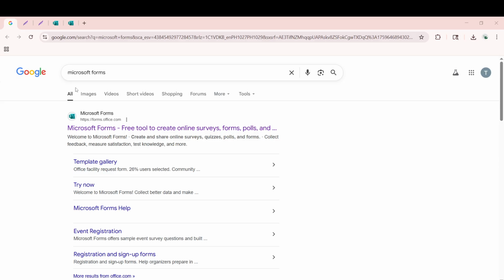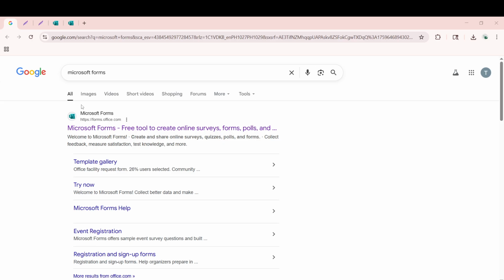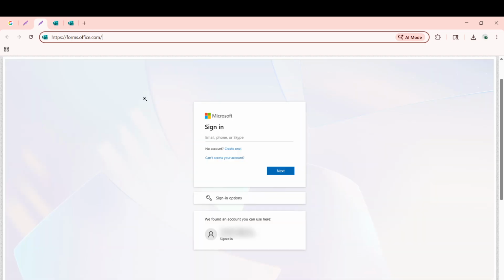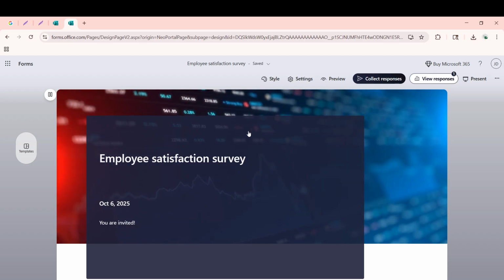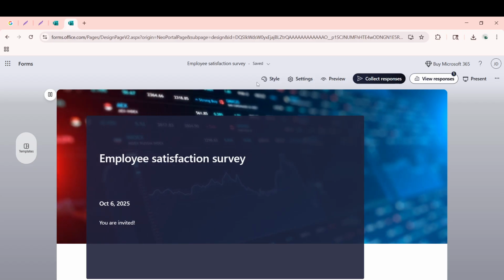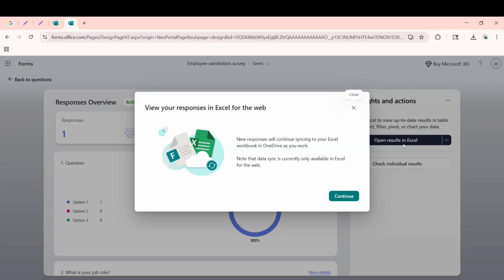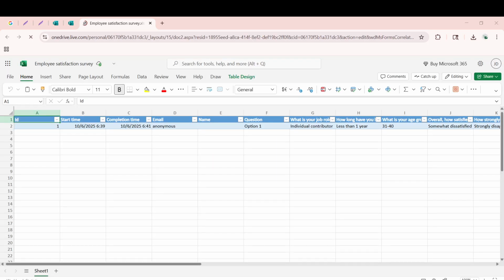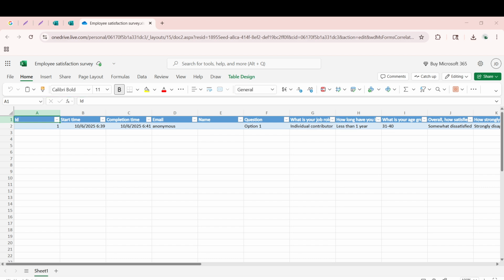How to Extract Drop Down from Microsoft Forms to Excel [2026 Full Guide]